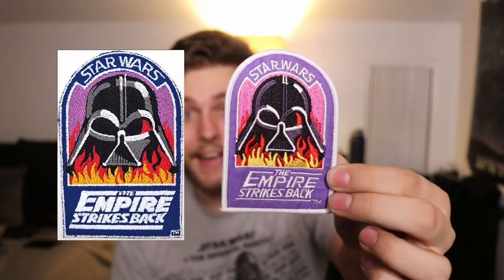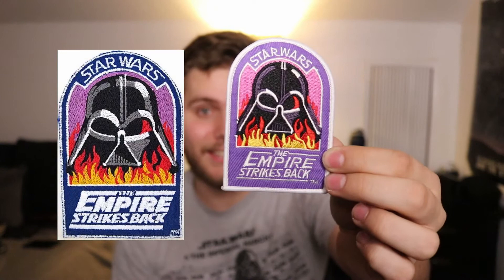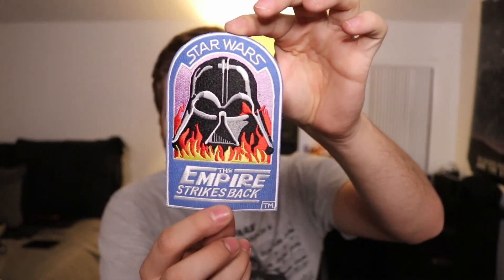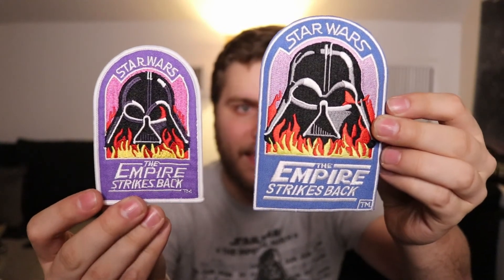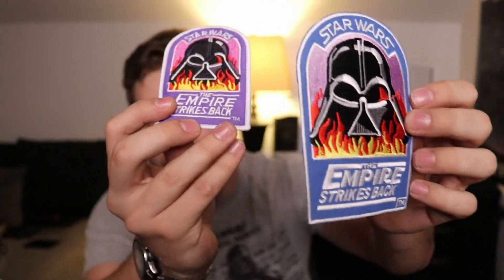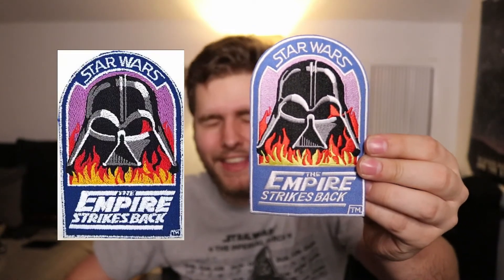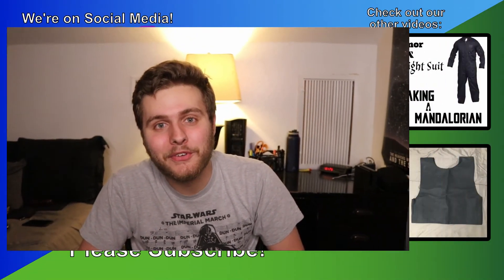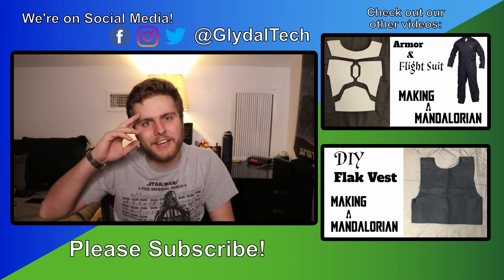Vader in Flames Patch Replica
Awhile back, I recreated the Vader in Flames Patch design, originally used on the Parkas worn by the Cast and Crew of Star Wars V: The Empire Strikes Back, and had them custom designed by the wonderful folks at TheStudio.com. Today, I unbox the 100 patches they sent me. — Rob